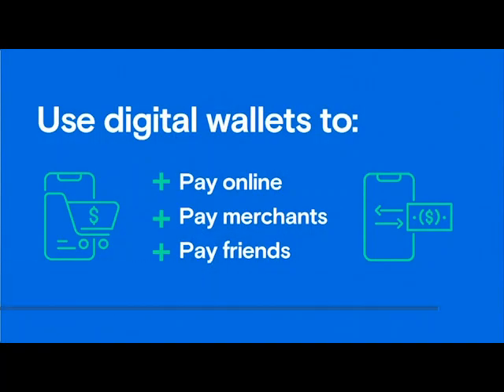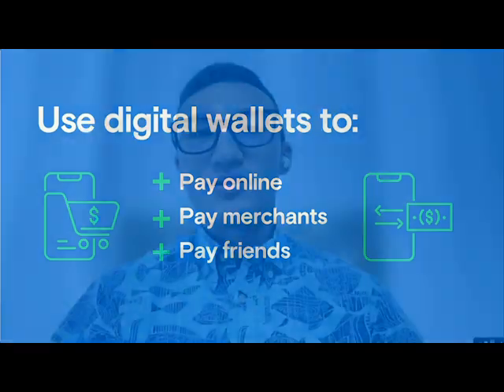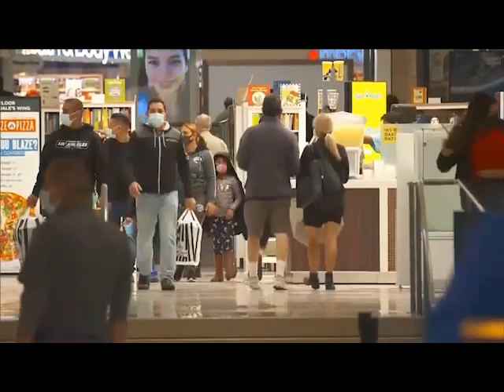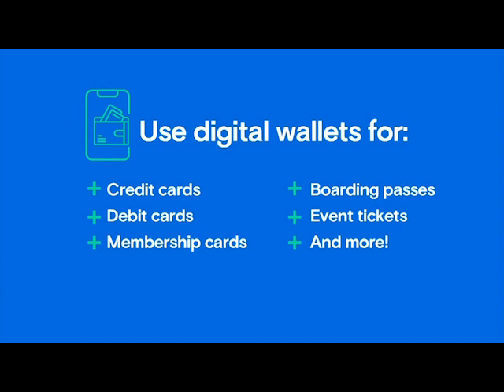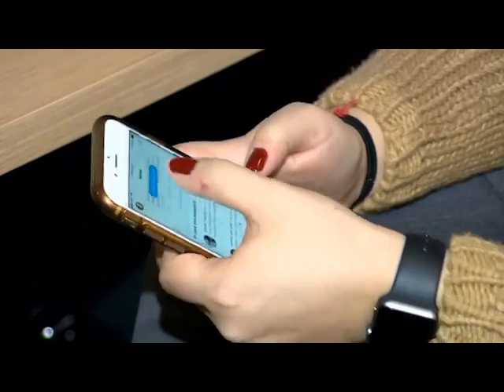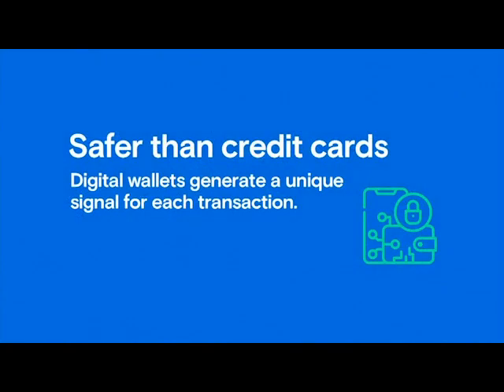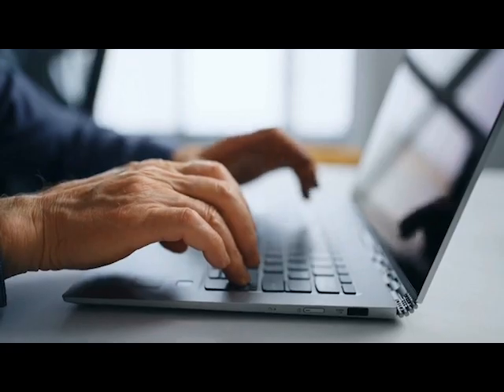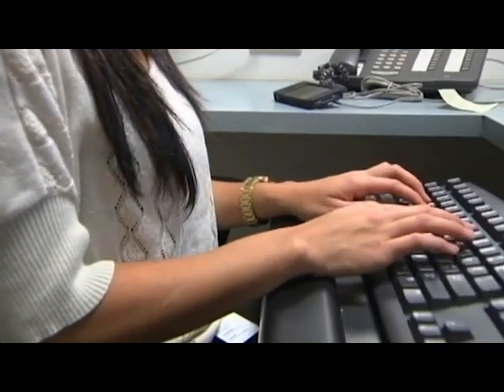Using Your Phone as a Wallet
We all know we can use a smartphone as a camera, web browser and GPS. But did you also know you can use it as a wallet?

On this week's SmartMoney Monday, Matt Pollard explains how to use your phone as a convenient digital wallet.